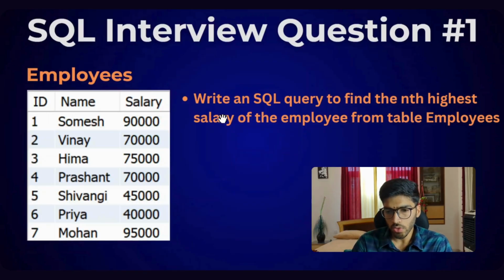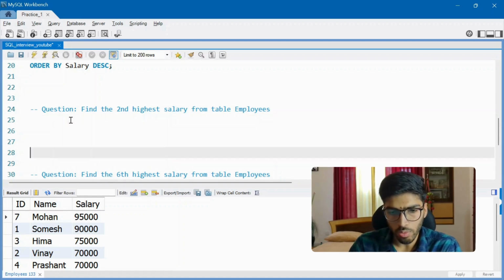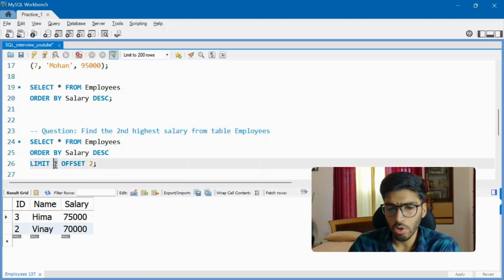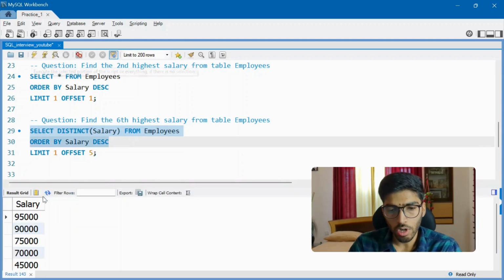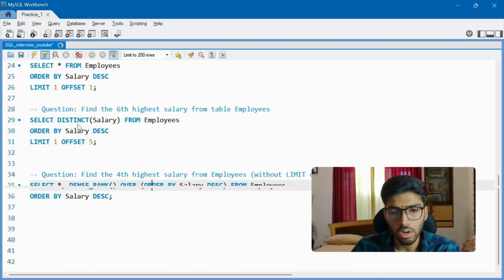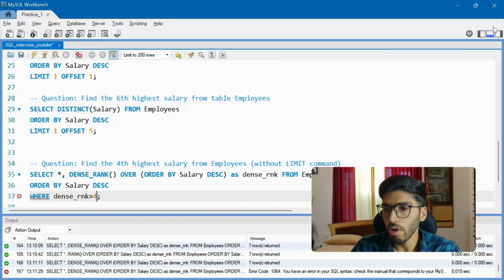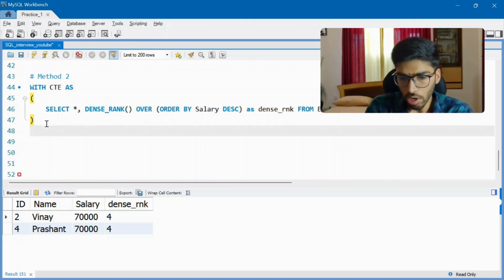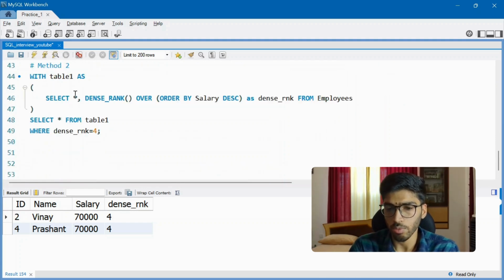SQL Interview questions | Data Analyst | Part - 1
This video is the first part of our series on SQL interview questions and answers. This series is specifically designed for people targeting jobs as data analysts, data scientists, data engineers, and business analysts.

In this video, I have explained two methods to solve the given question using MySQL workbench.

Use the below the commands to create your own database and table:
CREATE DATABASE THEMLMINE;
USE THEMLMINE;

ID INT NOT NULL PRIMARY KEY,
Name VARCHAR(20),
Salary INT

INSERT INTO Employees VALUES
(1, 'Somesh', 90000),
(2, 'Vinay', 70000),
(3, 'Hima', 75000),
(4, 'Prashant', 70000),
(5, 'Shivangi', 45000),
(6, 'Priya', 40000),
(7, 'Mohan', 95000);

Timestamps:
00:00 Intro to series
00:12 Interview Question
00:39 Query using LIMIT and OFFSET
05:47 Query using DENSE_RANK
10:46 Summary
11:27 Outro